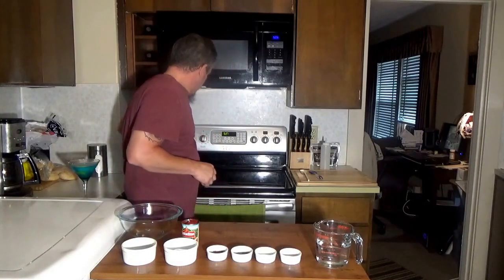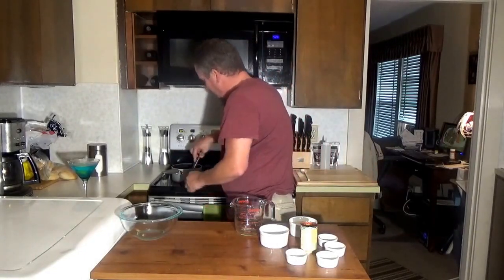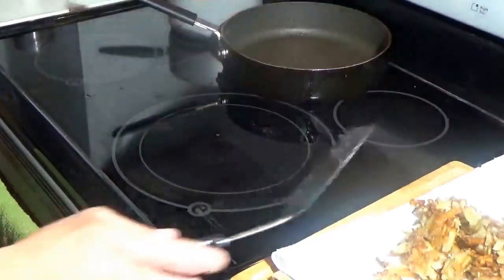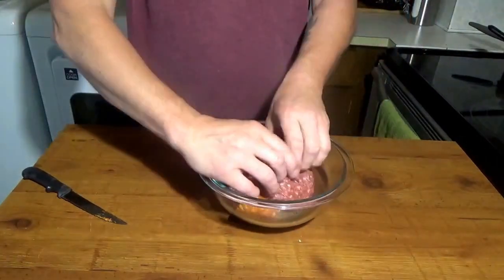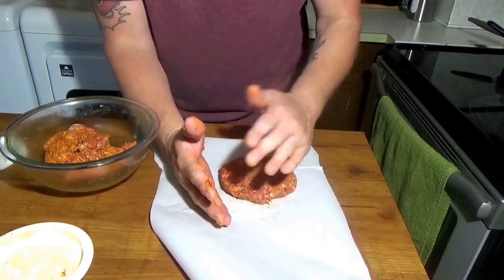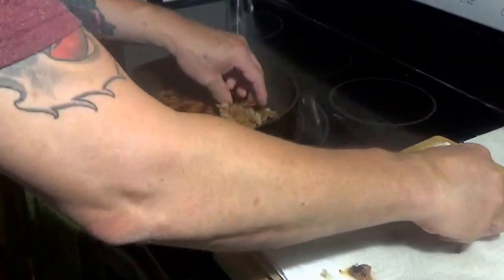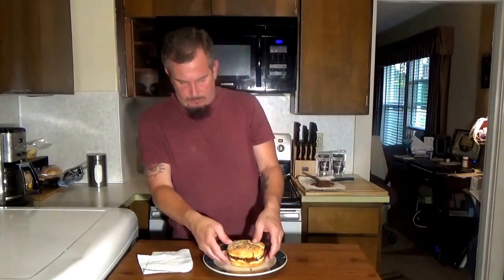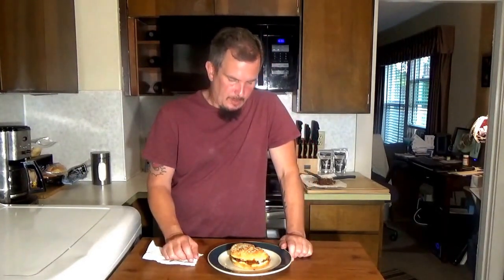Frita Cubana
I wasn't going to upload this video because it didn't quite go as planned, but I decided to anyway. I hope you like it!

I apologize for not posting the recipe but I can't find it, I think I deleted it when I decided not to post the video. Just remember if you make this to use ground pork rather than the chorizo.